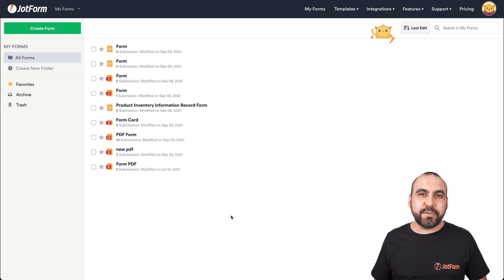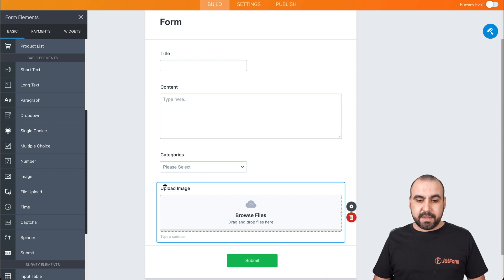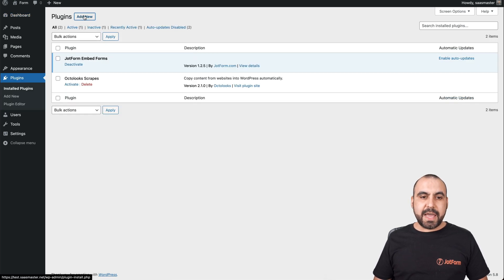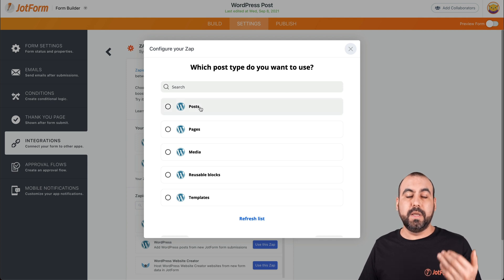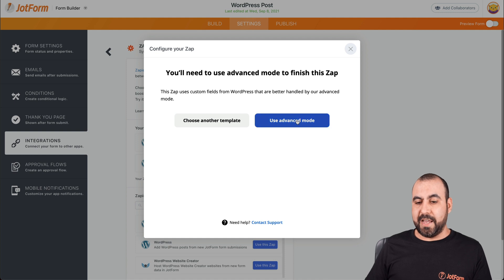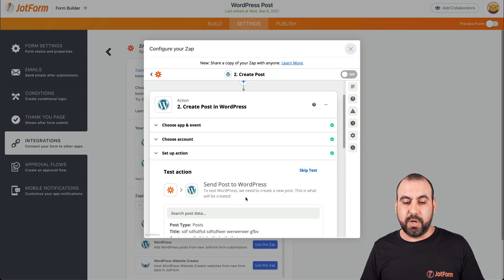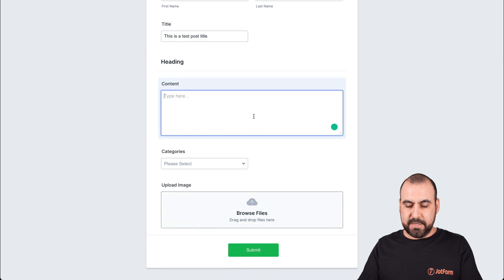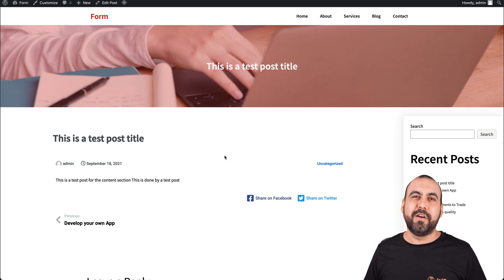How to use a Jotform submission to create a WordPress post automatically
If you need a coworker or employee to make posts to Wordpress for you, you can do it without giving them direct access to your Wordpress account. Join us in this in-depth video tutorial and learn how to create Wordpress posts from form submissions using Jotform.
LINKS & RESOURCES
👋 ABOUT JOTFORM
Hi, we're Jotform, a full-featured online forms platform that makes it easy to create robust forms and collect important data. Check us out
00:00 Introduction
00:43 Create a New Form
01:03 Add Form Elements
02:08 Set up Wordpress Integration
03:00 Add Zapier Plug-in to Wordpress
03:41 Configure your Zap
05:12 Test Your Trigger
06:01 Add Fields from the Form
07:37 Check the Test Post
07:55 Create a Post from a Form
08:49 Check the Wordpress Post
09:47 Subscribe to Jotform